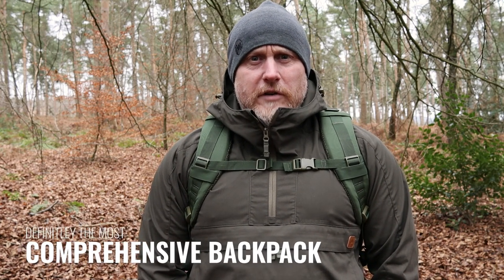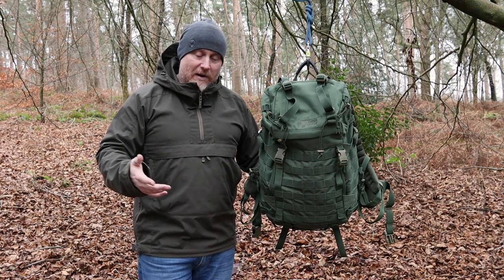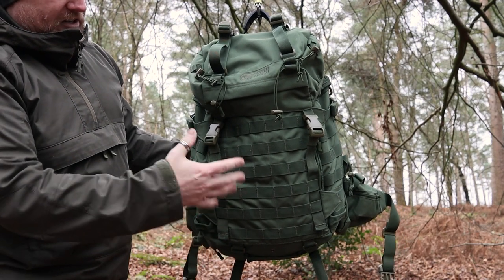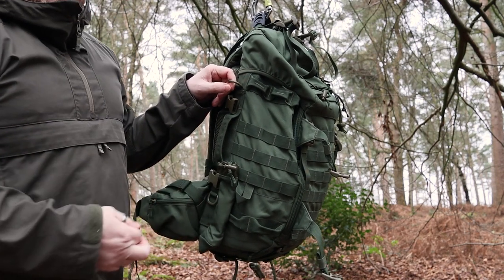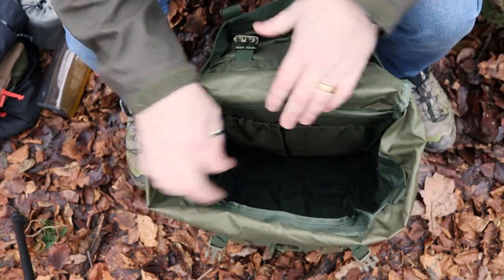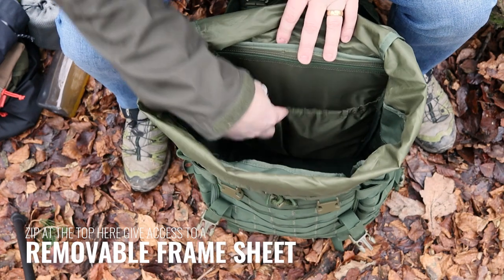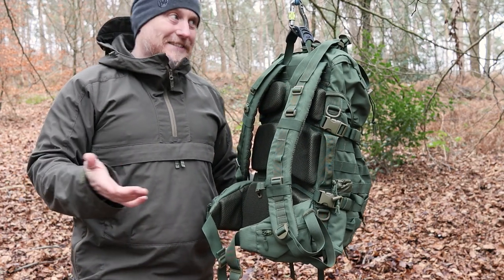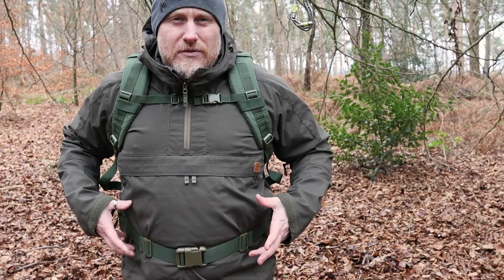Crib Gogh Constrictor II 35ltr Military Backpack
Crib Gogh Constrictor II 35ltr Military Backpack - Crib Gogh have created an amazing 35 litra backpack with the Constrictor II. There's a lot to talk about there as this is full of features for everyone